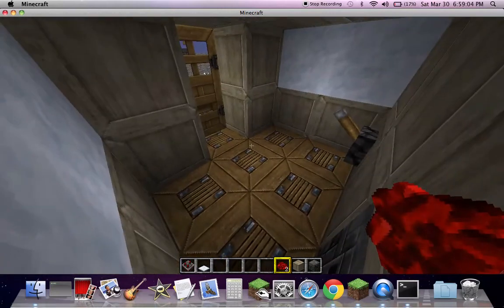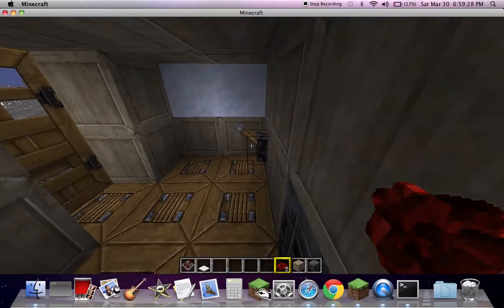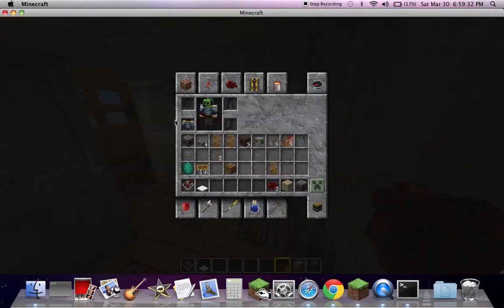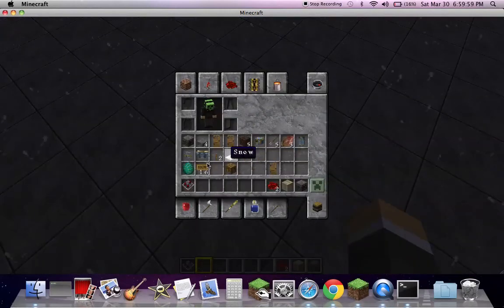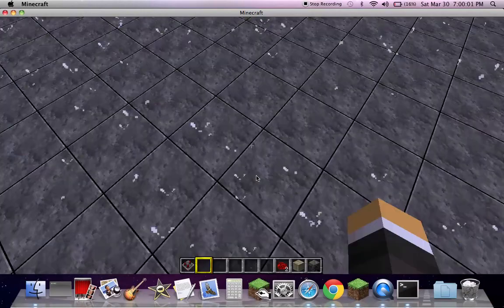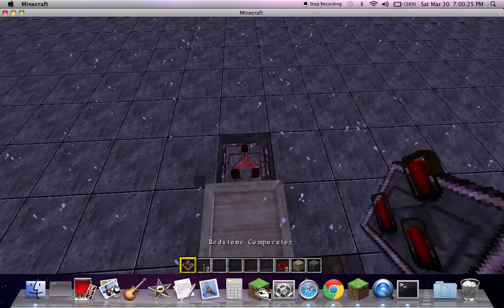Minecraft Tutorial- Automatic Armor put on- Works for 1.5 and 1.5.1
Tutorial woith Razorfan671 Or call me Razorfan67. We will make in Armor put on that is automatic.